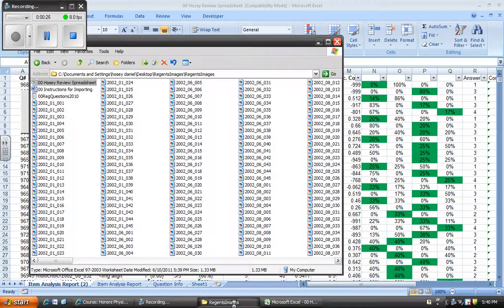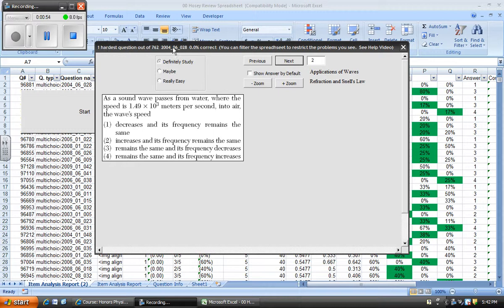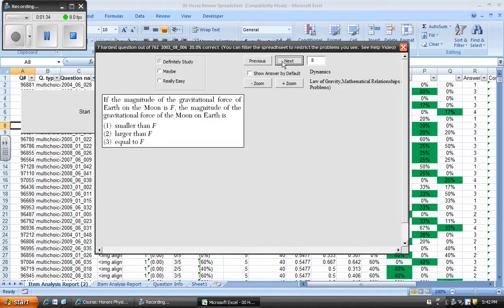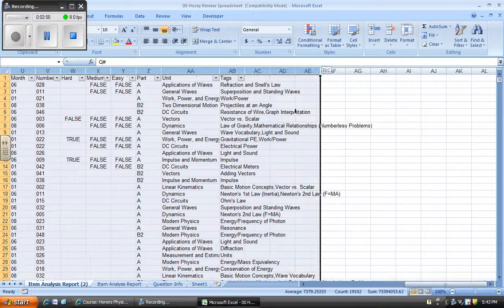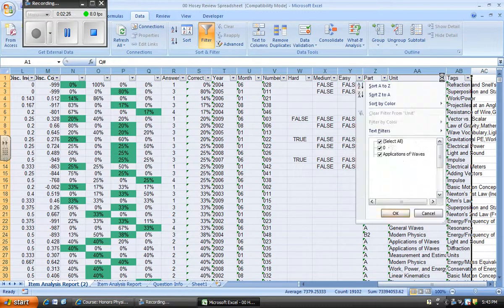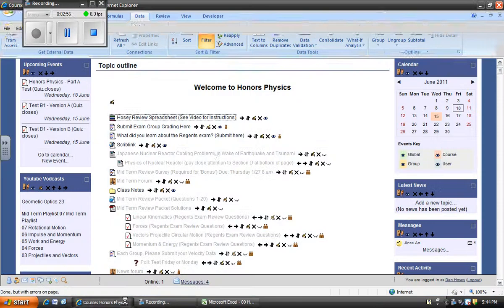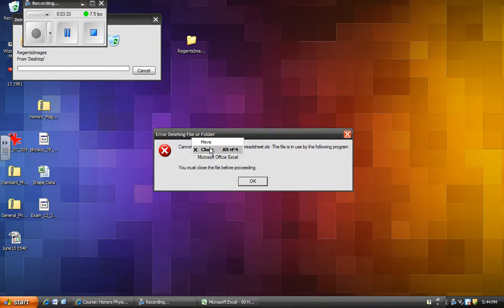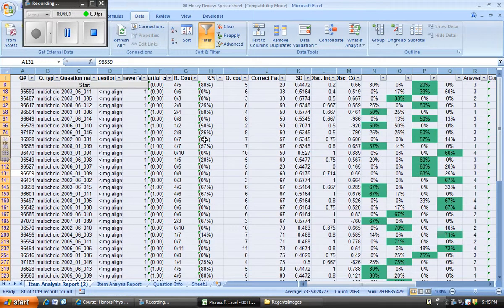Hosey Regents Review Program